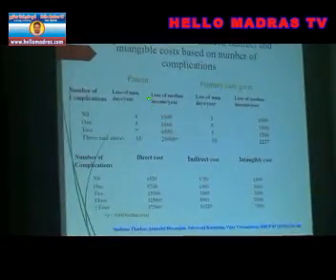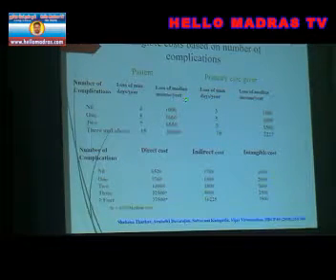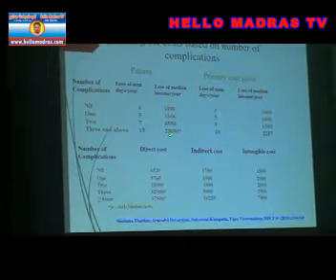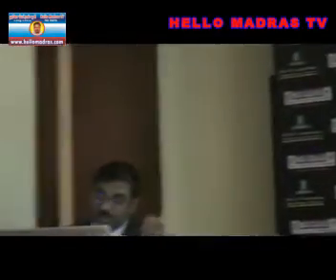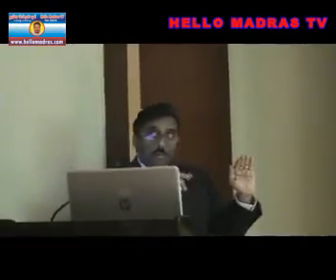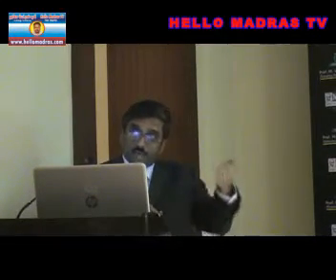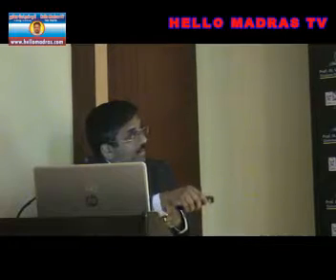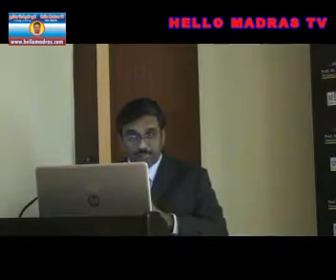MV Diab & WHO's State wide survey across TN on Amputation among people with Diabetes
Launch of a state wide survey across Tamil Nadu on Amputation among people with Diabetes in collaboration with the World Health Organisation, Geneva

▪         Release of a document on Prevention of Kidney failure and Amputation by early diagnosis for rural physicians in India

▪         30 years in prevention of Kidney failure and amputation in Diabetes